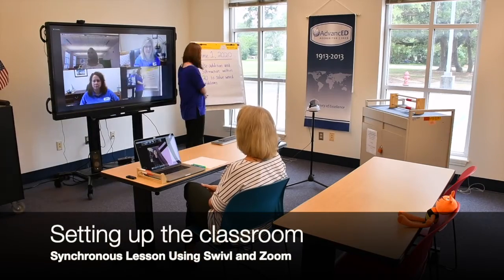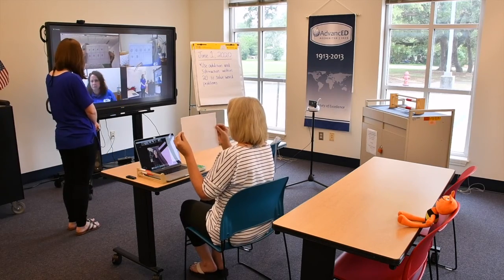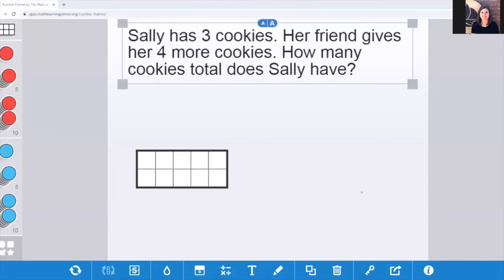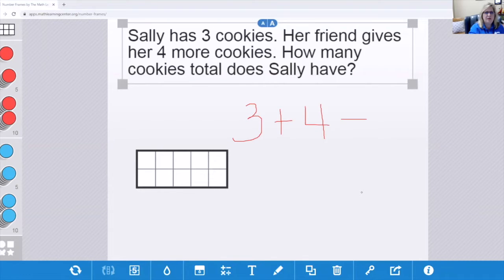GSD Virtual Learning Demonstration